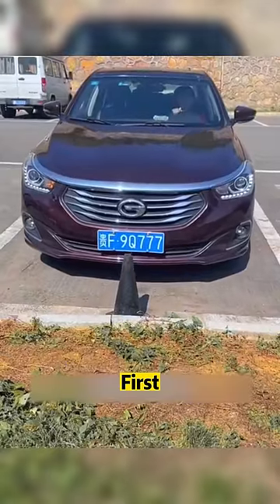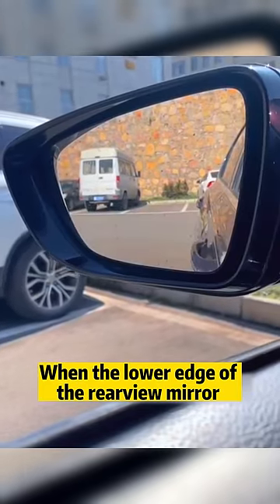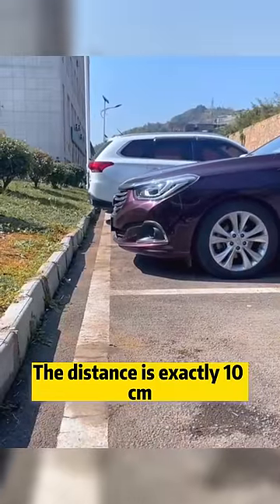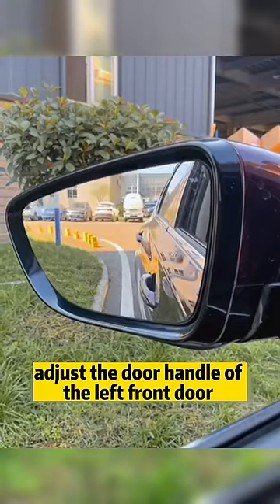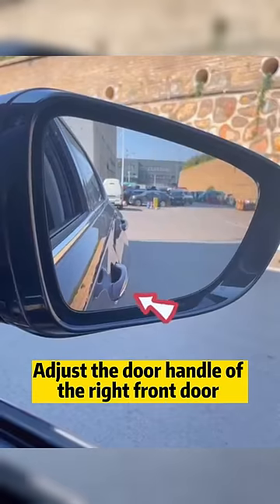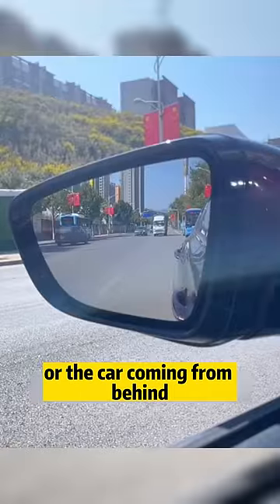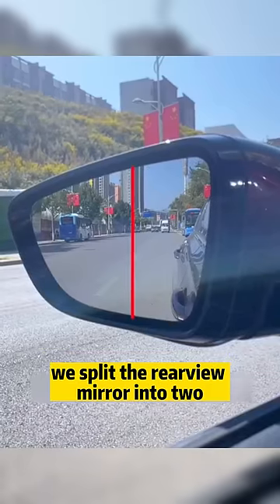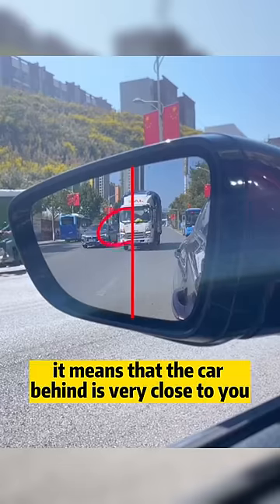The Four Magical Uses of Rearview Mirrors!car